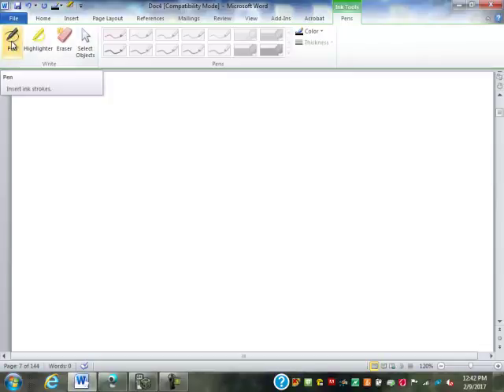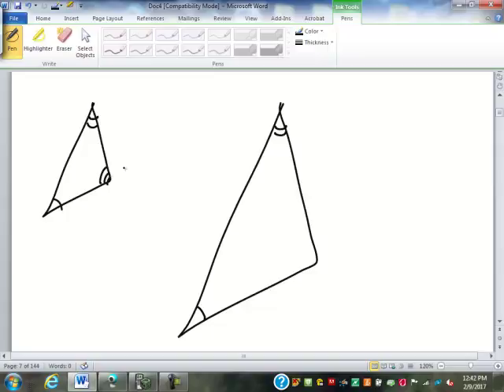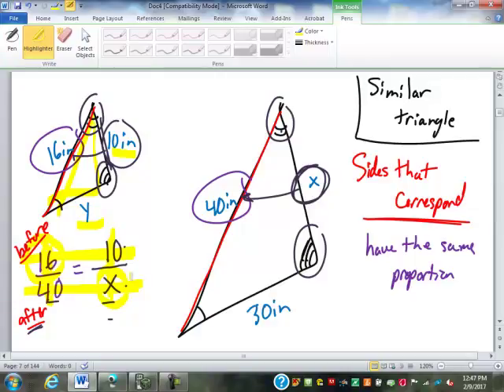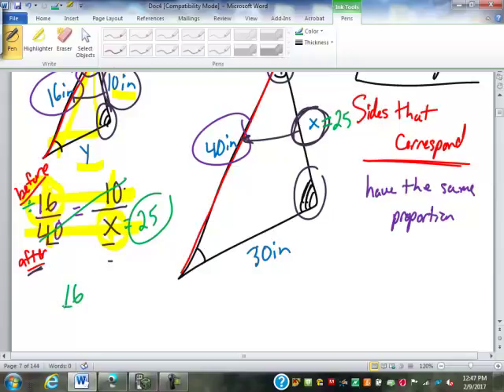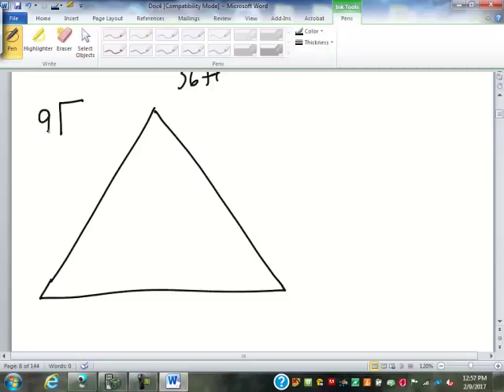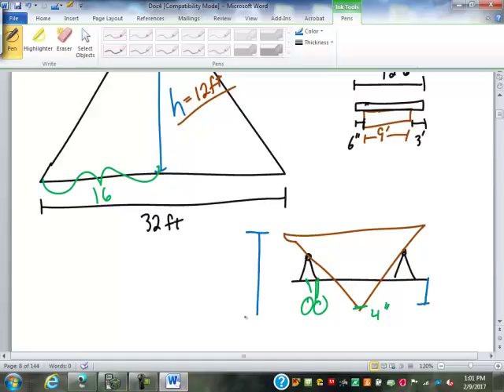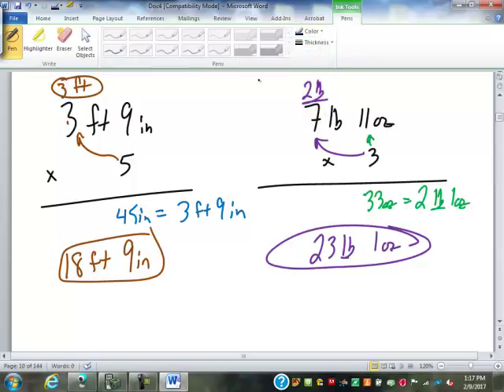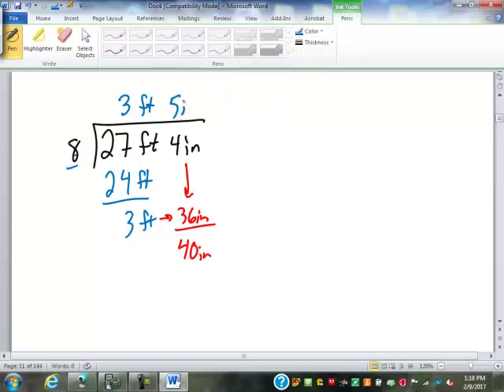7 Similar Triangles and Intro to Trusses